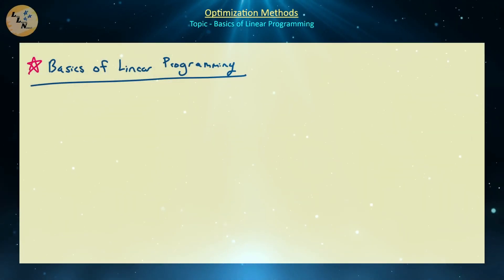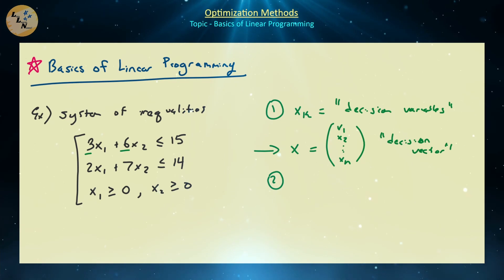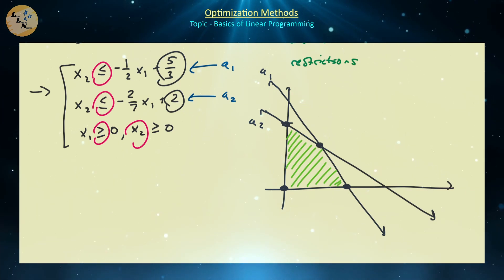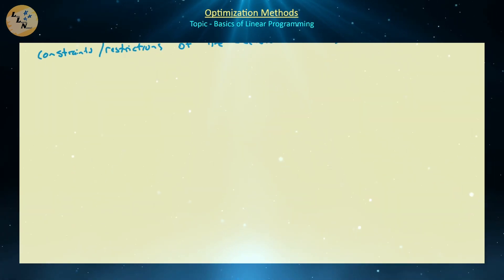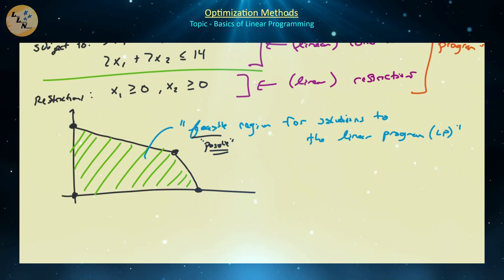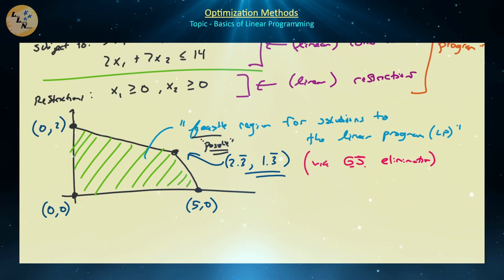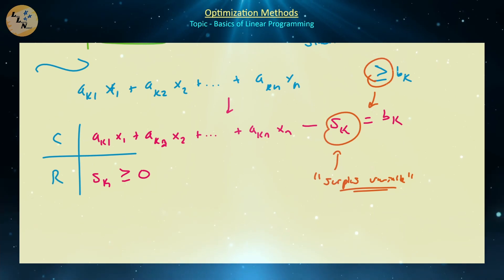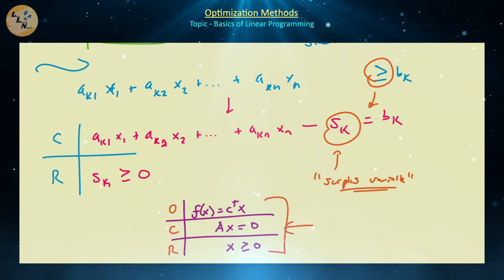(OP01) Basics of Linear Programming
In this video, we begin our exploration of optimization methods and introduce the fundamental terminology and principles associated to linear programming and linear programs, including some geometric and transformation principles that allows one to create an equivalent linear program to analyze.